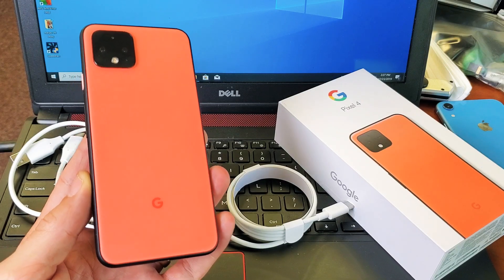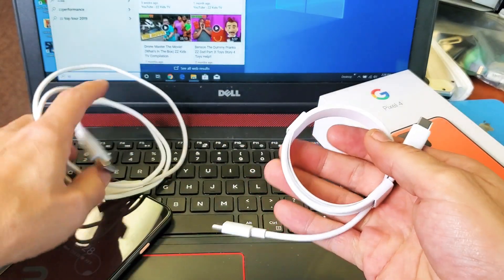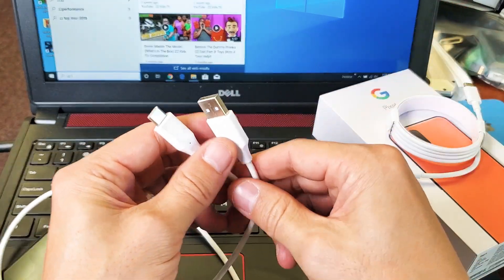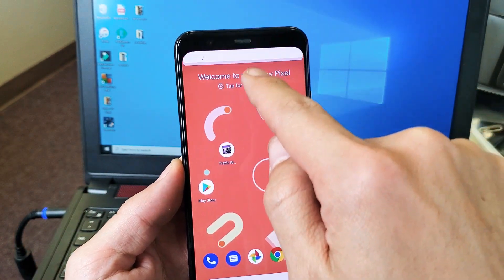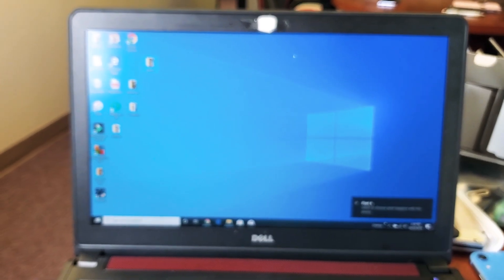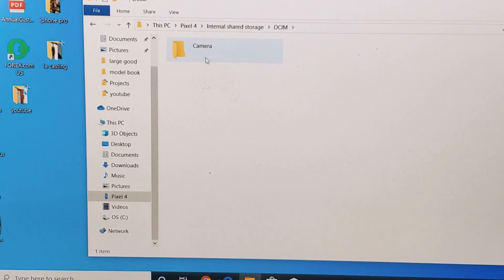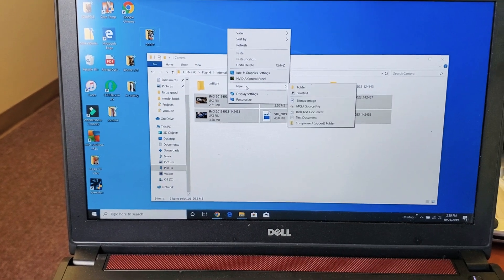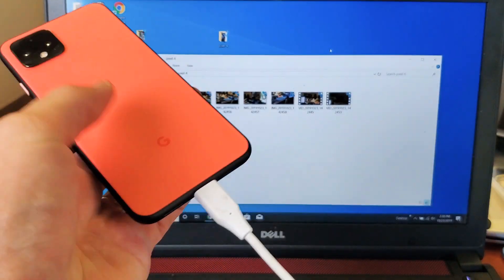Google Pixel 4 / 4XL: How to Transfer Photos & Videos to Computer w/ Cable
I show how to transfer (copy, move, download, send) photos and videos from the Google Pixel 4 and 4XL to a computer with a cable. Hope this helps.

Gritin USB A to USB C Charging/sync Cable